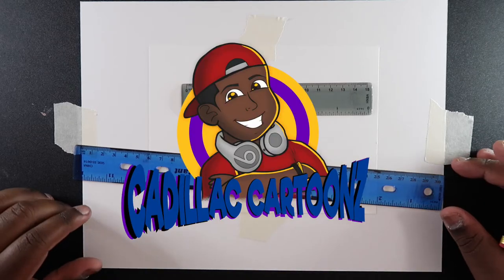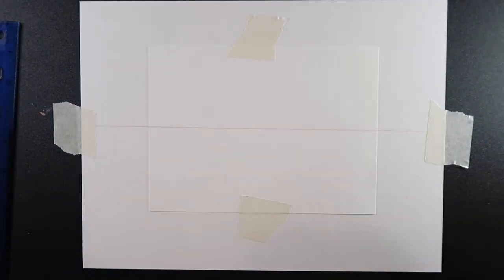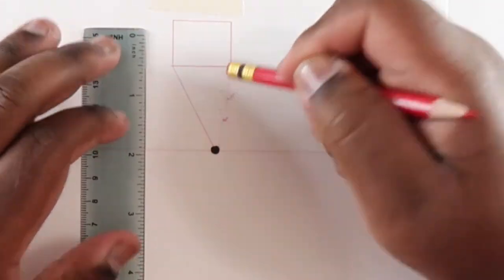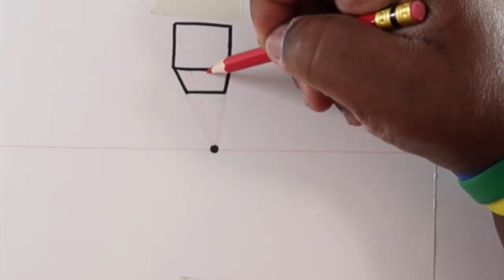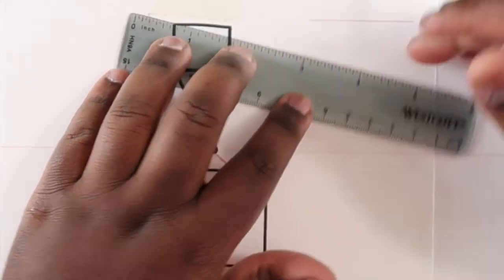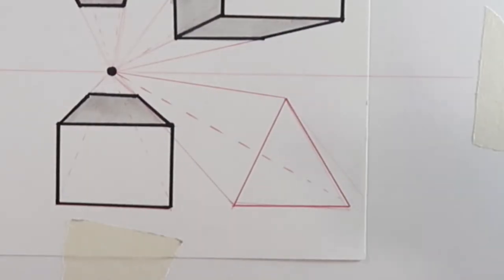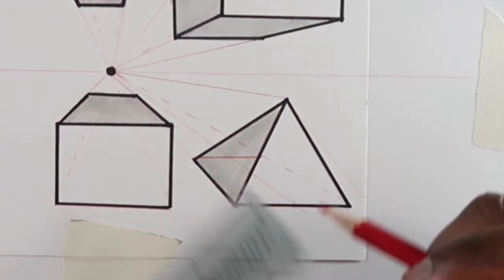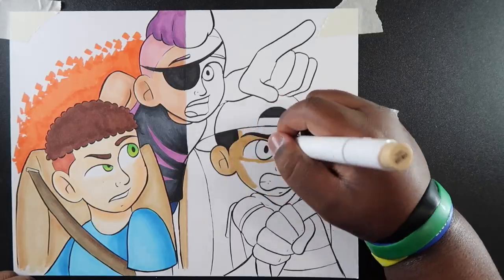How to Draw in One Point Perspective | Cadillac Cartoonz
Stay cool, 😎
𝓒𝓪𝓭𝓲𝓵𝓵𝓪𝓬